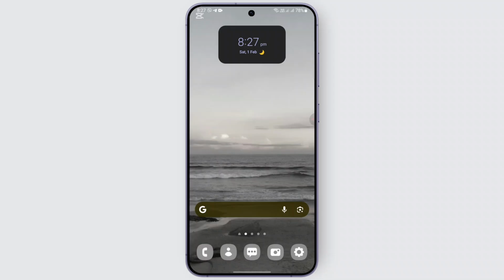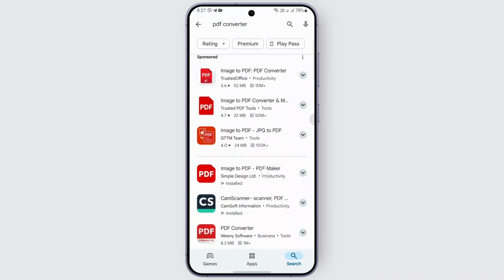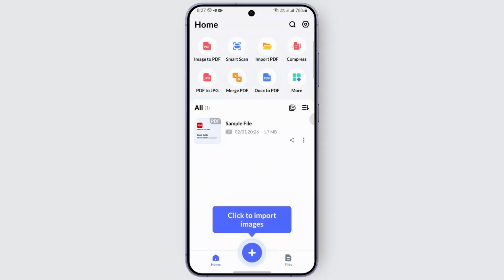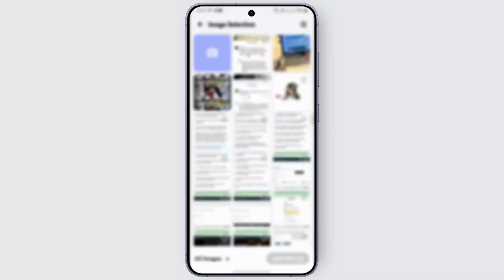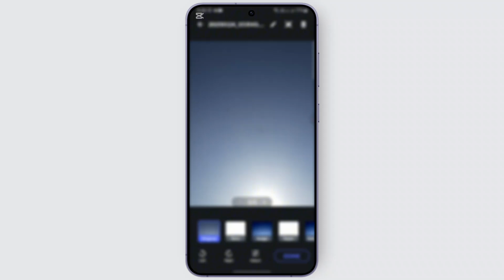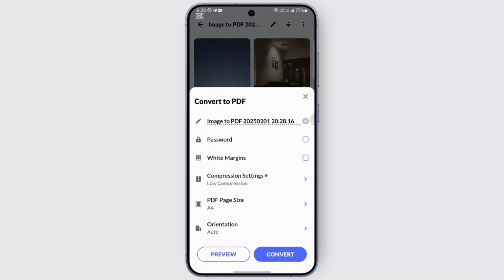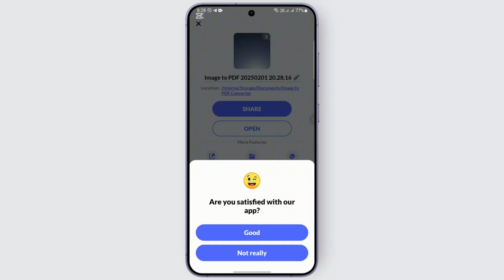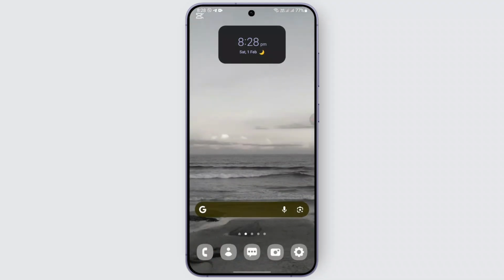How to Convert Multiple images into one PDF File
Need to convert multiple images into a single PDF file? This video will guide you through the simple steps to combine your images into one PDF using free tools or apps. Whether you're asking, "How do I turn multiple images into a single PDF?" or need help with the conversion process, this tutorial has you covered. Learn how to easily create a PDF from multiple images today! Watch now to combine your images into a single PDF file.

Timestamps:
00:00 How to Convert Multiple Images into One PDF File
00:10 Step-by-Step Guide to Merging Images into PDF
00:20 Tips for Managing Your PDF Files